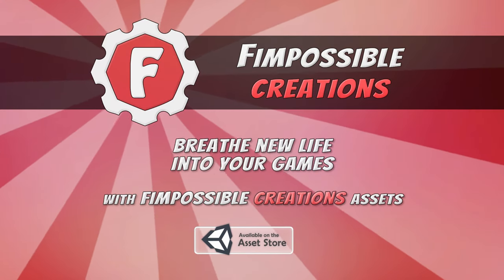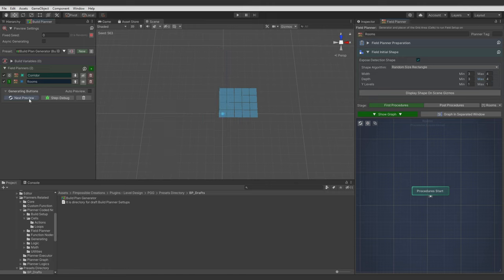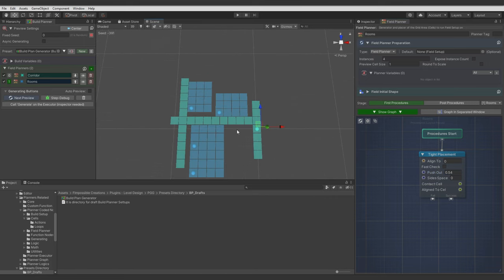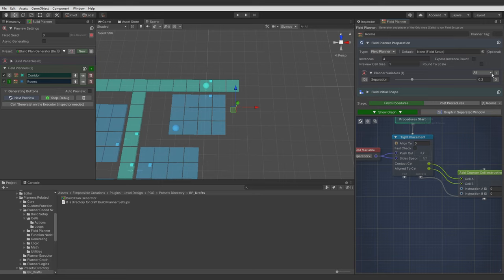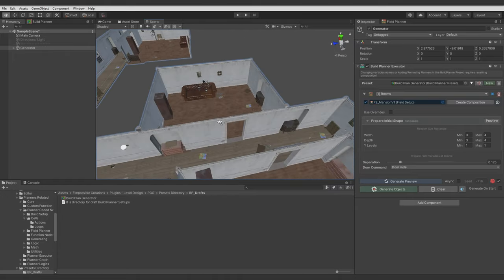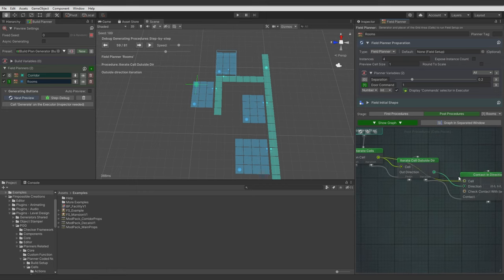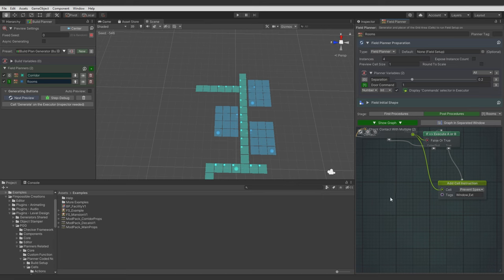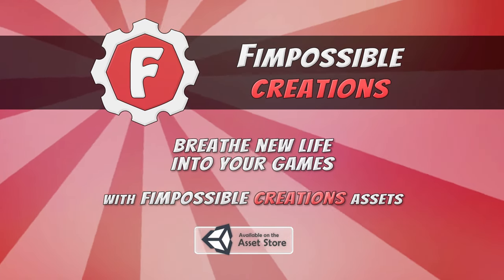[PGG Tutorial] Facility Building Layout with Build Planner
00:00 Introduction
00:33 Initial Setup
01:28 Setting Base Room
02:45 First Tweaks and Build Variables
04:29 Doorway Instructions
06:49 Solving extra situations (windows etc.)
10:50 Final Results